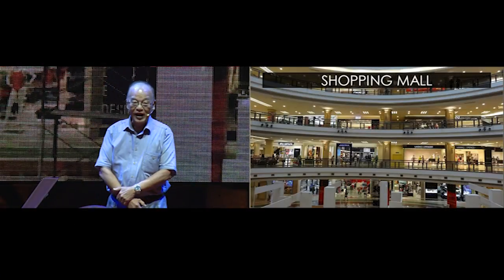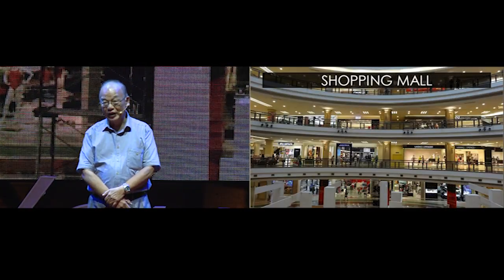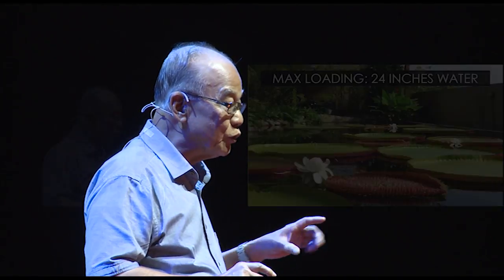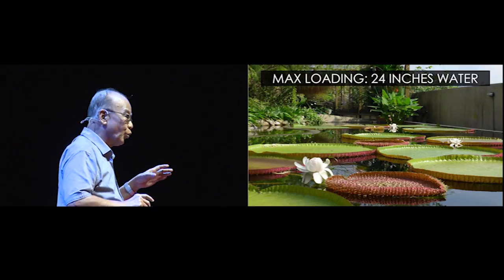A roof garden that is more eco friendly than a normal garden | Francis Ng | TEDxYouth@KL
Dr Francis Ng uses biochar which enable his roof garden to collect more carbon from the air than a natural forest.

Dr Francis Ng is a Malaysian botanist with years of experience under his green thumb, with research areas covering tropical plants, forests, landscapes and gardens. He has worked in countries in Asia, Africa, Europe and the Americas. As a consultant botanist for Bandar Utama City Corporation, he was instrumental in the design and development of the ‘Rainforest in the Mall’ and the rooftop flower garden known as the ‘Secret Garden of 1Utama’.

Dr Francis was the Deputy Director General at the Forest Research Institute Malaysia (FRIM) from 1986 until 1990. After that, he was based in Rome, Italy, as the Chief of the Forest Research, Education and Training Branch of the Food and Agriculture Organization (FAO) of the United Nations for four years, and then as Director of the Research Support Division at the Center for International Forestry Research (CIFOR) in Indonesia, before returning to Malaysia as a consultant.